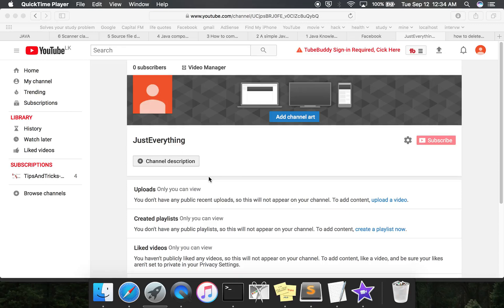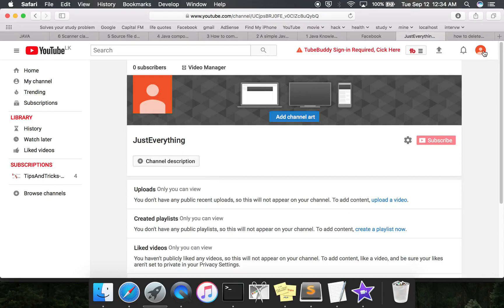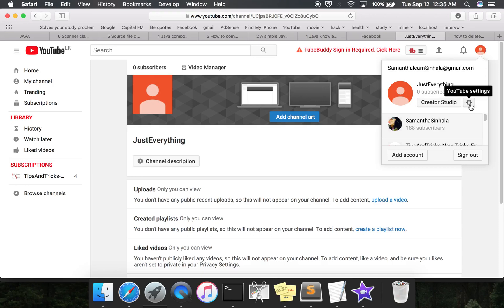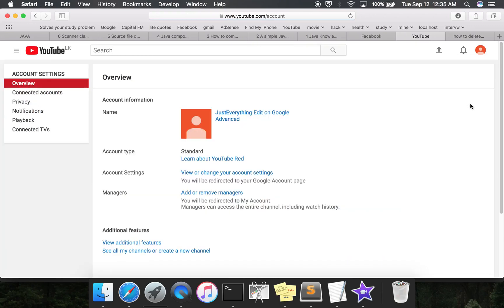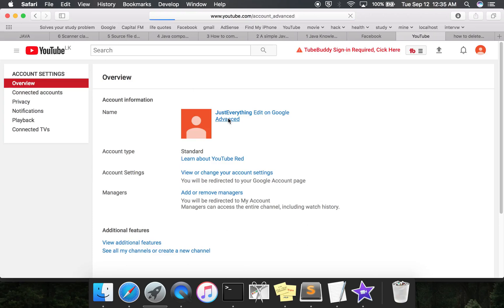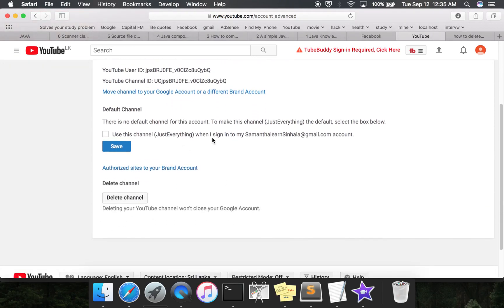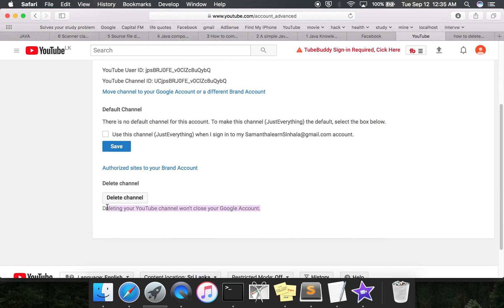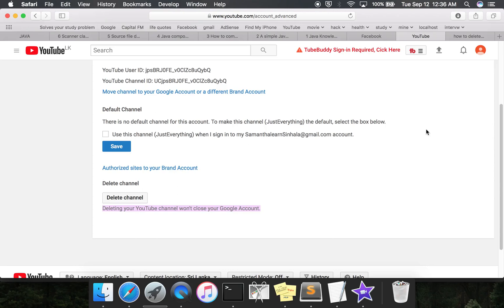How to delete a youtube channel without deleting google account or other channels 2017 Part 1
This video shows how to delete your youtube channel without affecting google account